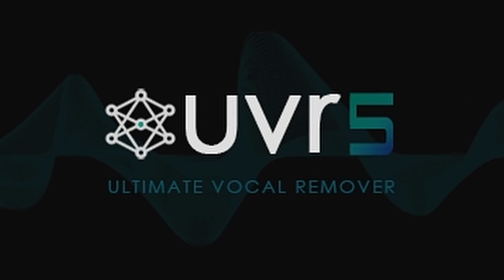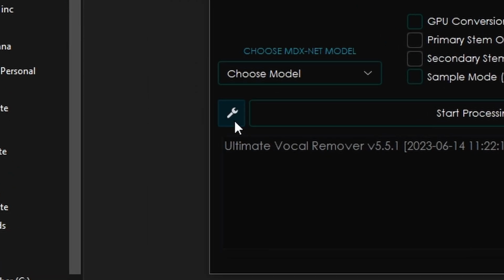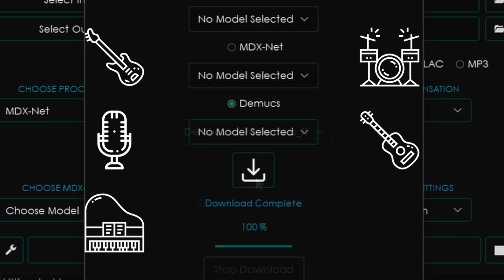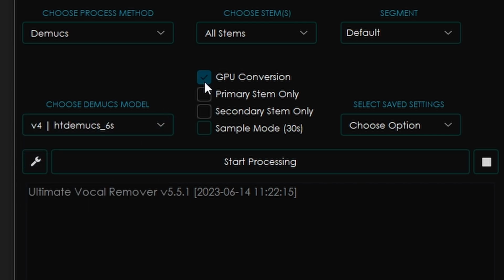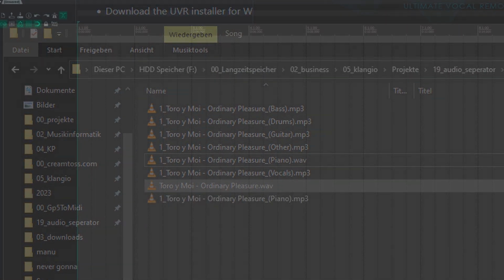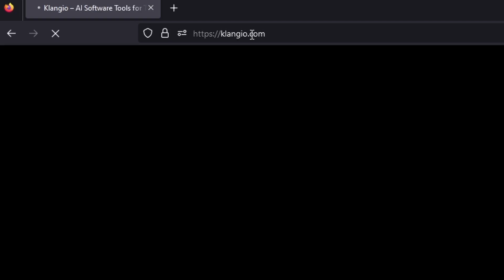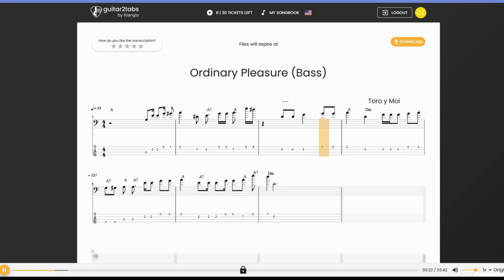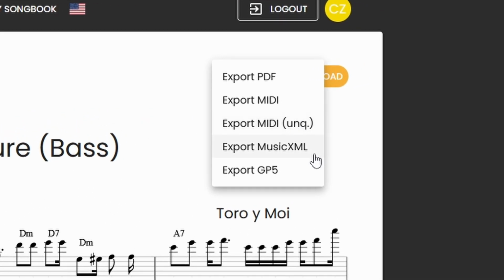Get BASS TABS for ANY SONG | Quick Tutorial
Can't find the tabs you need? Generate them yourself! With the power of

- and -

- Chris from Klangio

Chapters:
0:00 Intro and Overview
0:23 Ultimate Vocal Remover
1:56 Listening back to the Separation
2:25 Transcribing with Klangio
3:25 An even easier method?!